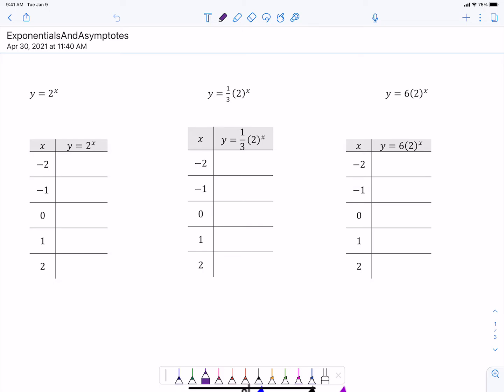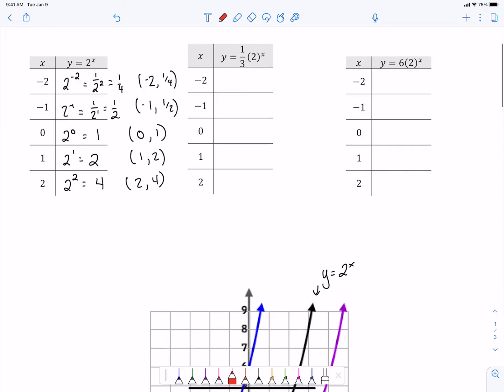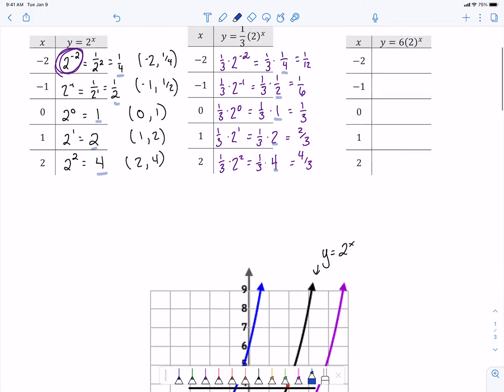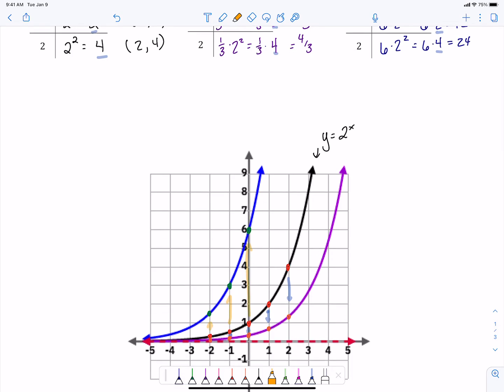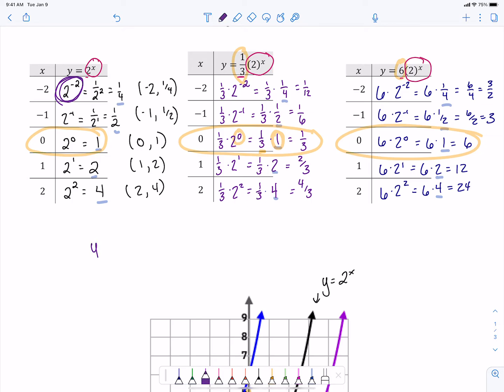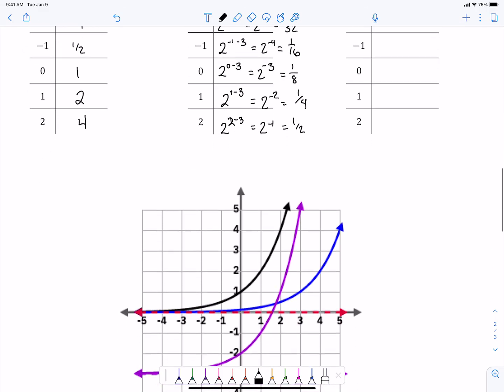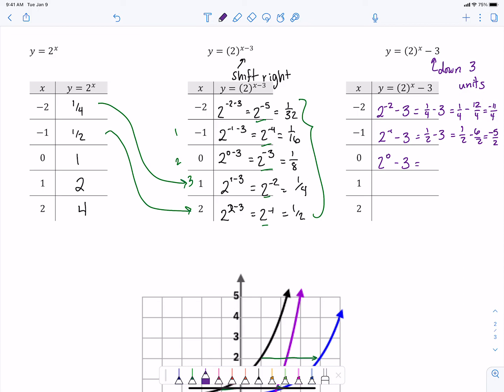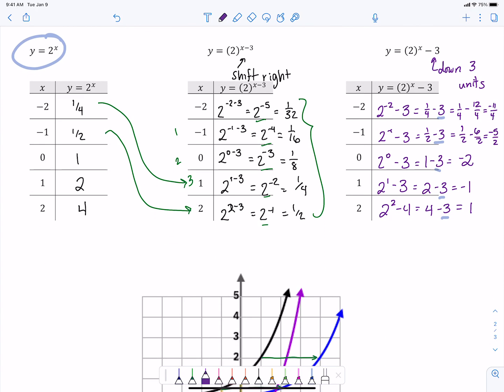Exponentials and Asymptotes